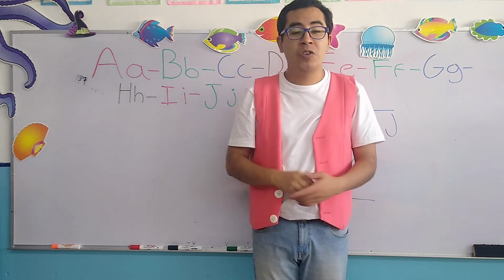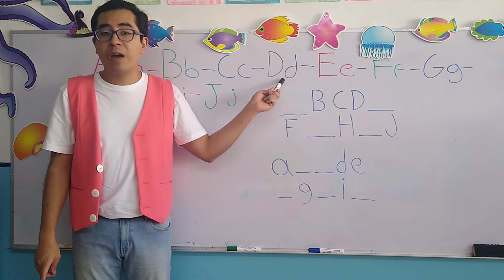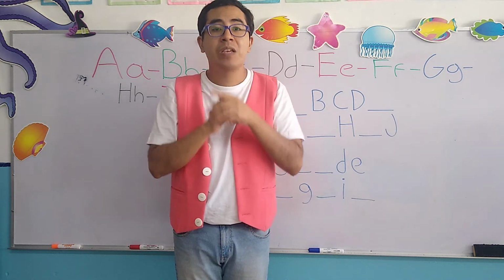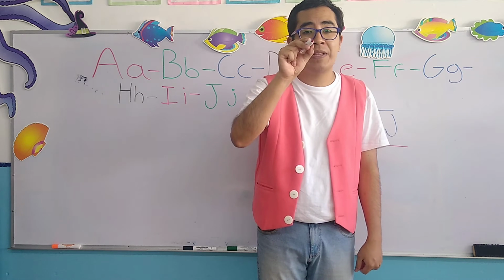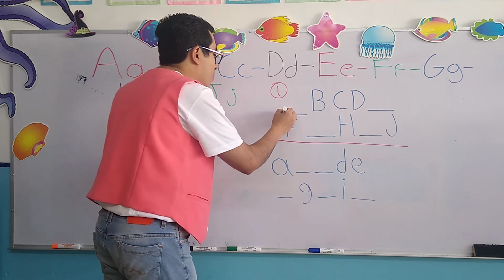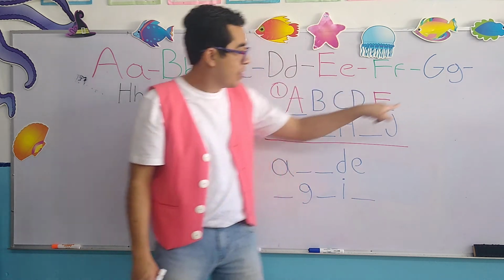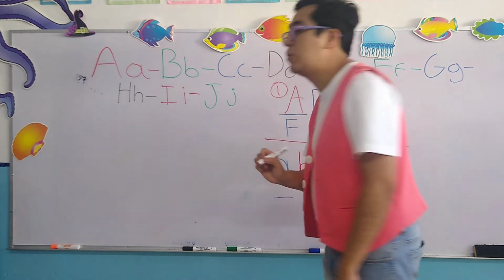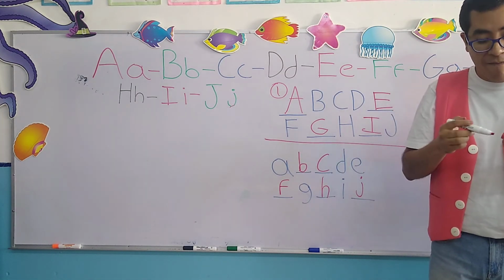Jueves 26 de Noviembre del 2020."Jardín de Niños Winnky".